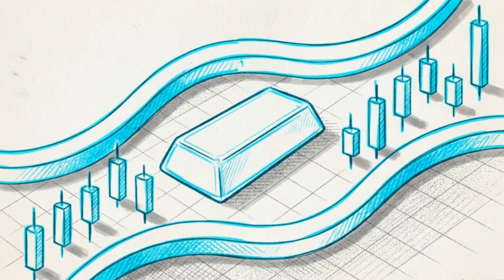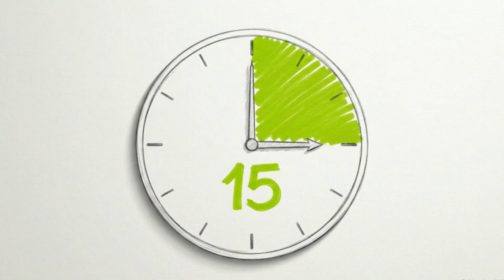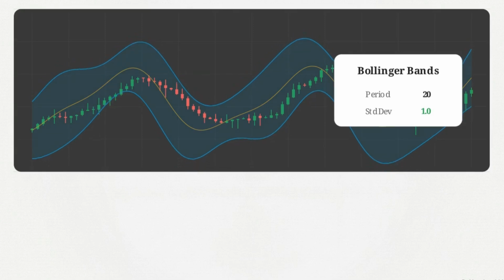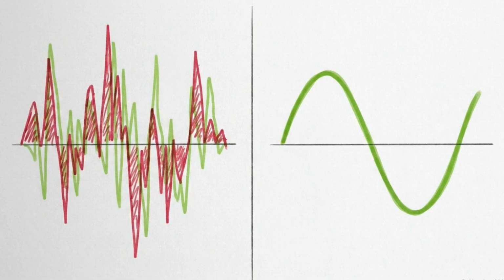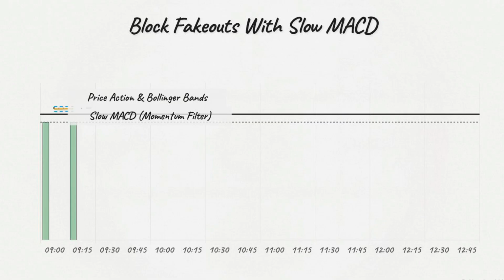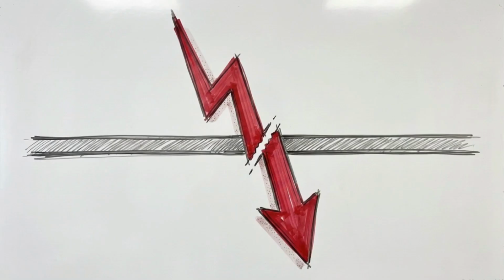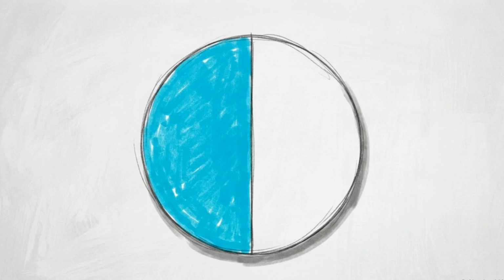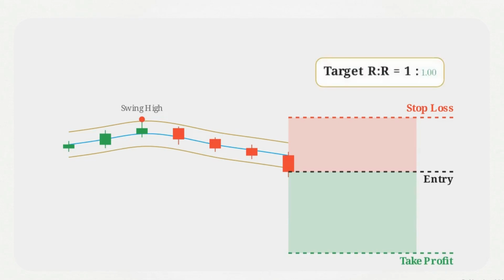Mastering Intraday Scalping and Bollinger Band Breakout Strategies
Want to master **Intraday Scalping** and the **Bollinger Band Breakout Strategy**?
 In this video, you'll learn how professional traders identify high-probability breakout opportunities, avoid false signals, and improve their intraday trading accuracy.

Whether you're a beginner or an experienced trader, this step-by-step guide covers everything from Bollinger Band basics to advanced scalping techniques, risk management, and real chart examples.

By the end of this video, you'll understand how to trade with confidence using one of the most popular technical indicators in the stock market.

🔥 In This Video You'll Learn:
* What is Intraday Scalping?
* How Bollinger Bands work
* Best Bollinger Band Breakout Strategy
* Pro Trading Tips

✅ Learn one of the most effective intraday breakout strategies.
✅ Discover how professional traders use Bollinger Bands.
✅ Avoid costly beginner trading mistakes.
✅ Improve your entry and exit timing.
✅ Master risk management for consistent trading.
✅ Perfect for Beginners & Advanced Traders.
✅ Easy-to-follow real market examples.